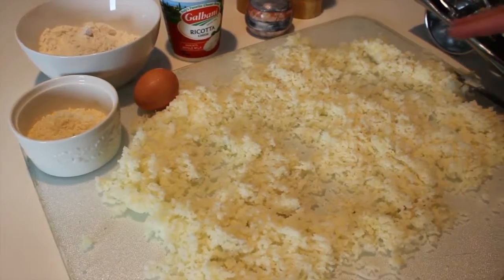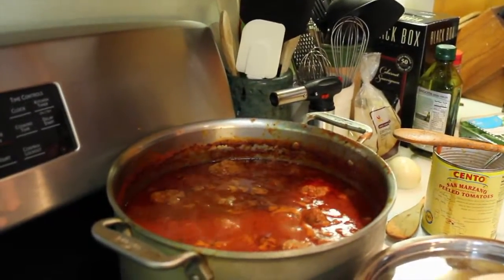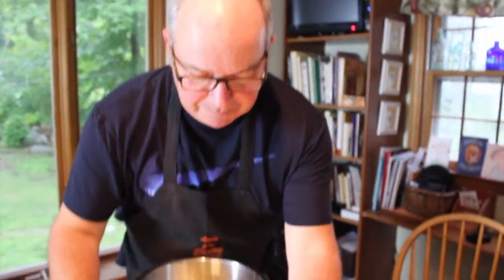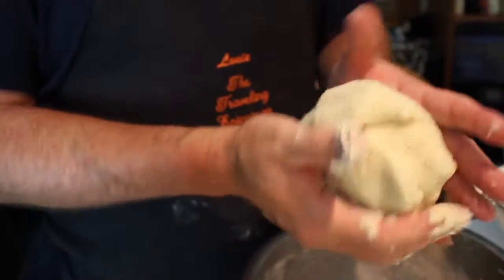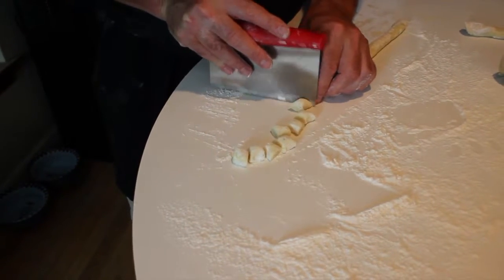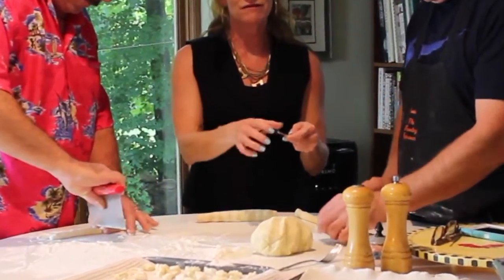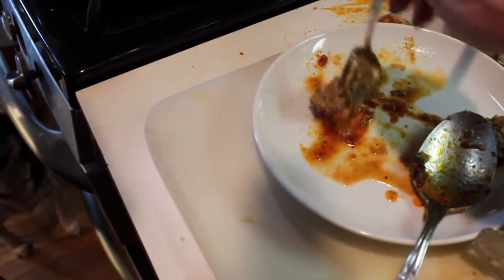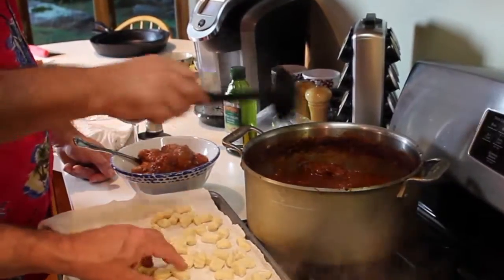Gnocchi at Louie's - Show 77 - The Secret to Light & Fluffy Gnocchi!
Gnocchi at Louie's! Come and see what Louie's SECRET is to making these light and fluffy, melt in your mouth gourmet gnocchi! It's also the easiest recipe for gnocchi I've ever made.